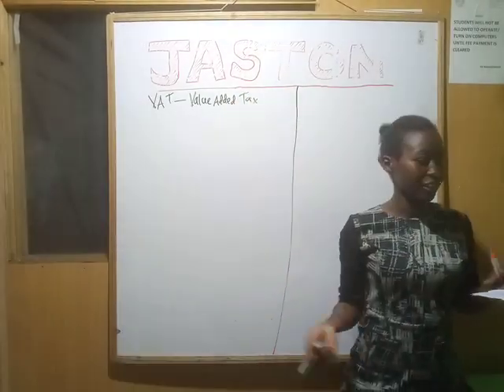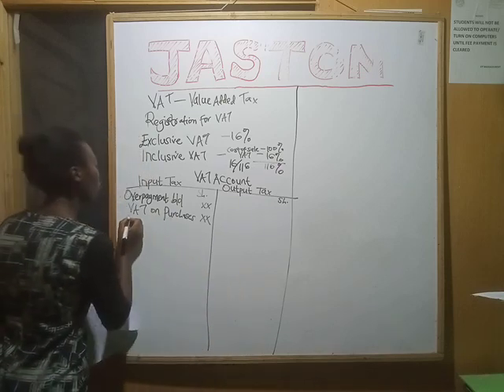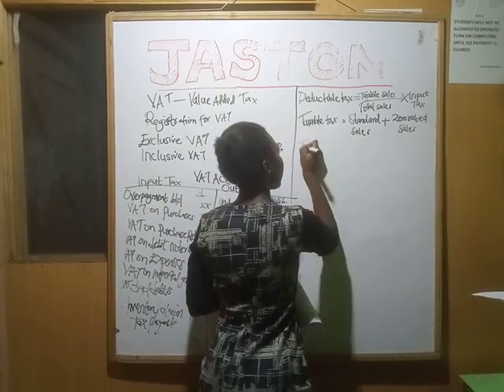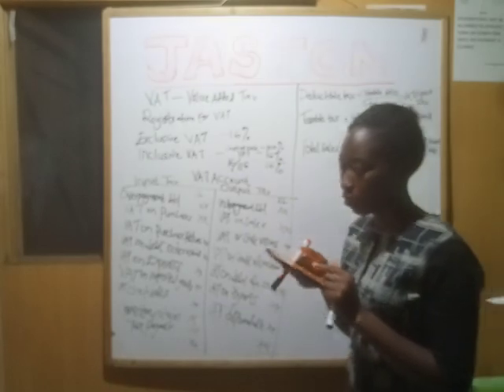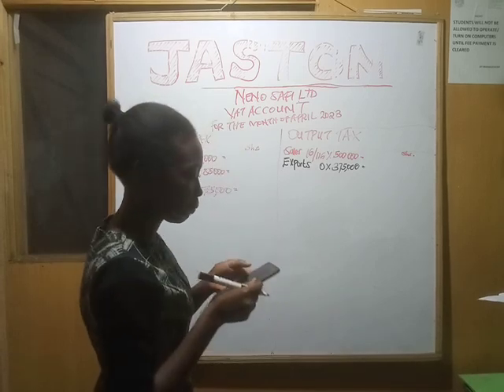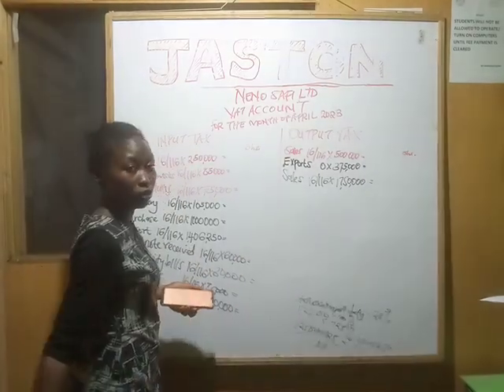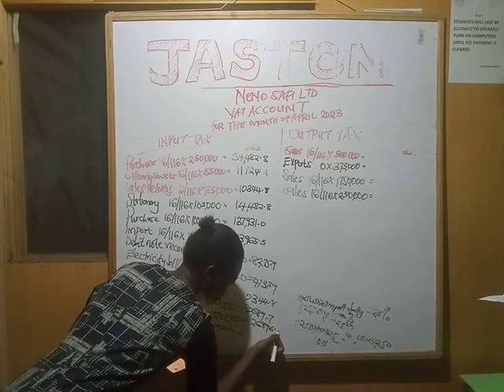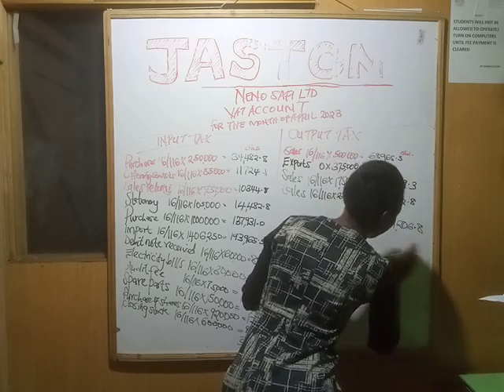Principles of Taxation by Brenda | Jaston College